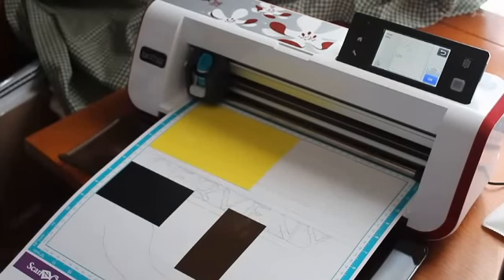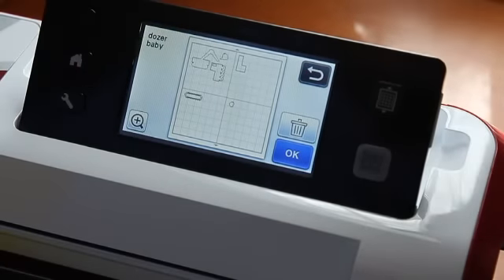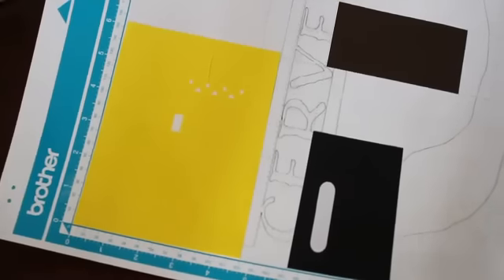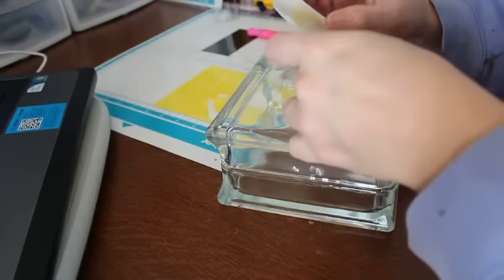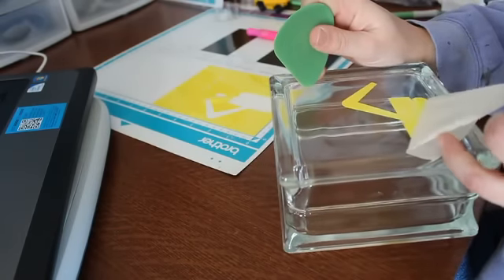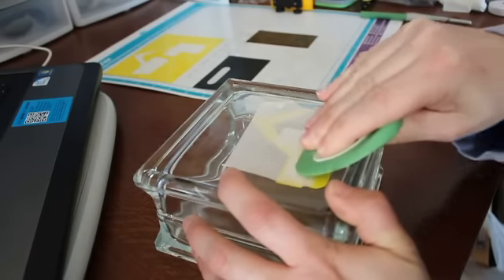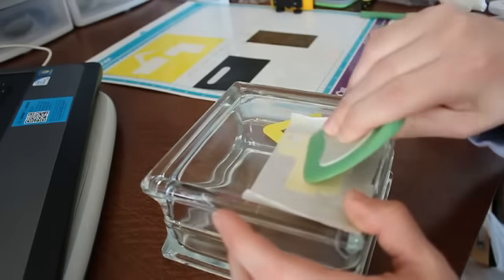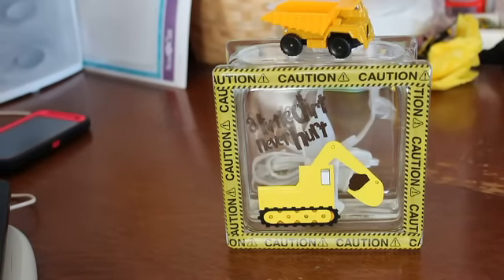VINYL 651 how to do multiple colors with the Brother ScanNCut Jen Blausey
This video is a short tutorial on how to, cut, place, and put your multicolored design on your ScanNCut This is a YOUtube Channel for anyone that has the ScanNCut, SCAL4, Canvas software, or general questions on any of those. We make tutorials directed to the title, meaning Jen Blausey tut's will speak only about what is in the title., So if you want to know about SCAL4 and how to "breakapart" THAT is all you will see. Not a 15-30 min video where you listen to me blab about the weather, NOT GONNA HAPPEN, your time is valuable. Please visit our Facebook page for custom tutorials directed to what you would like to see.